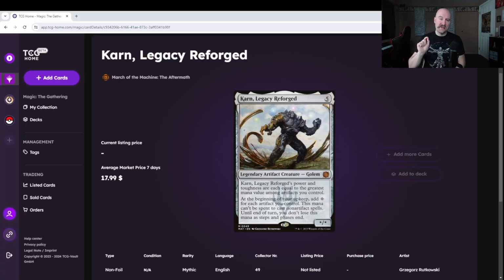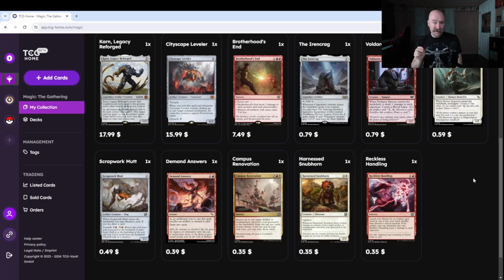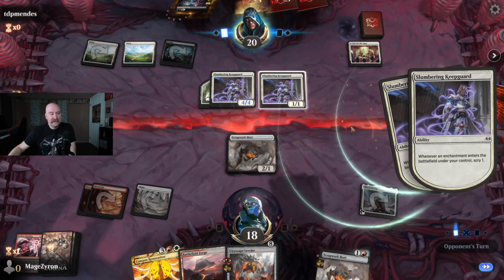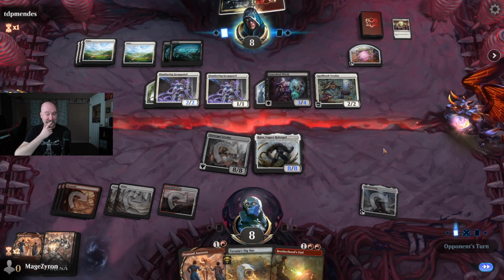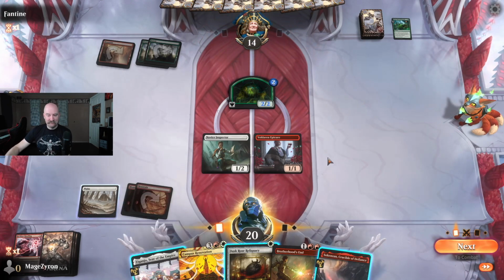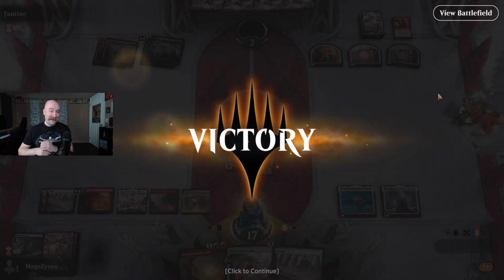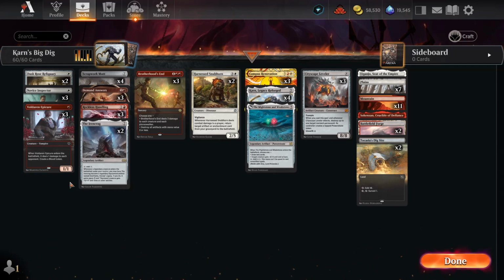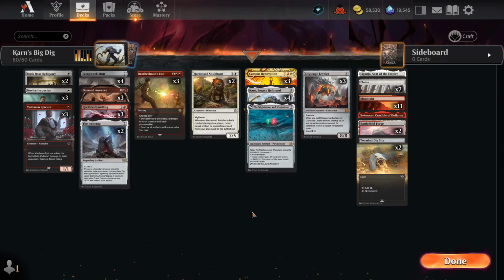Can we get BLOOD from a STONE?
March of the Machine: The Aftermath might be the most reviled set in Magic: The Gathering history, but is that fair? Are its 50 cards completely useless, or can we get some juice from this lemon by looking at Karn, Legacy Reforged, a pair of sorcery spells, and...a dinosaur?

What do YOU think about March of the Machine: The Aftermath?